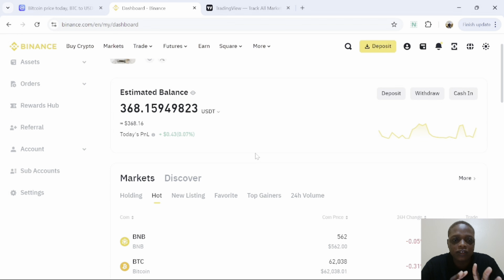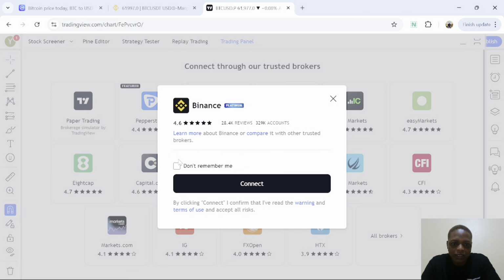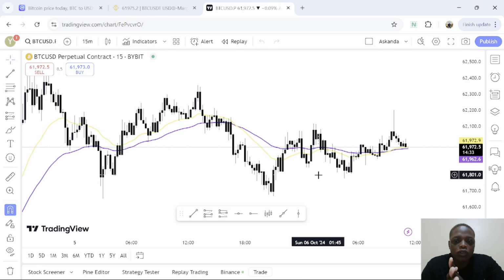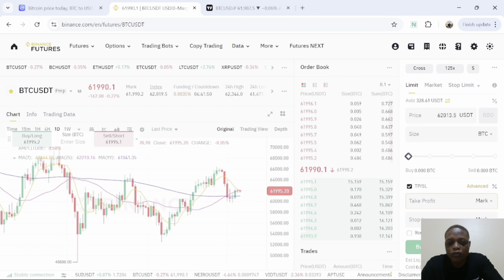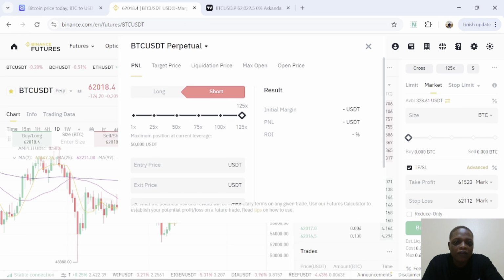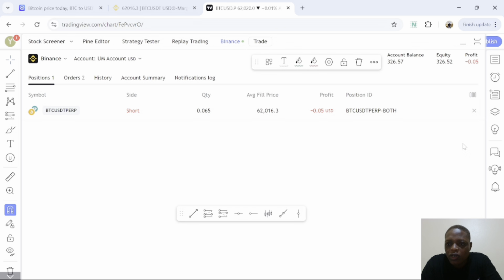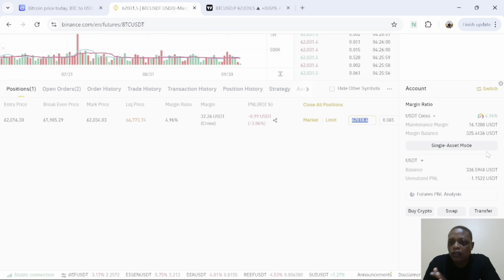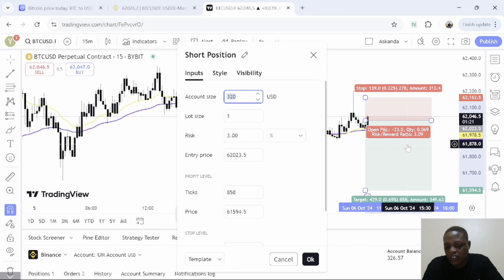Mastering Crypto Day Trading: Risk Management, Position Sizing & Margin Leverage! 🚀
📈 Unlock the Secrets to Successful Crypto Day Trading! 💰

In this video, we dive deep into essential strategies for managing risk while day trading cryptocurrencies. Whether you’re a beginner or an experienced trader, understanding position sizing and margin leverage is crucial to your success in the volatile crypto market.

🔑 What You'll Learn:

Risk Management Techniques: Discover how to protect your capital and minimize losses.
Position Sizing Strategies: Learn how to determine the optimal amount to invest in each trade.
Understanding Margin Leverage: Find out how to use leverage effectively without overexposing yourself to risk.
With practical examples and expert tips, you’ll be equipped to navigate the crypto landscape confidently! 🔔

👉 Start mastering your trading strategy today!